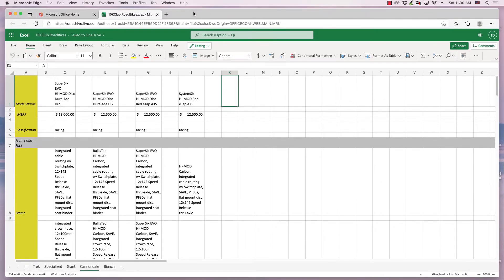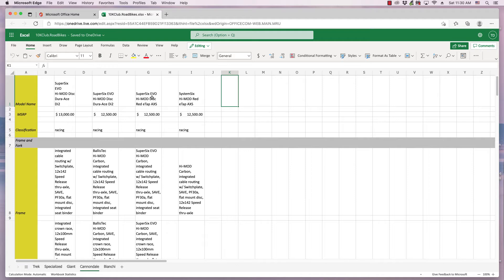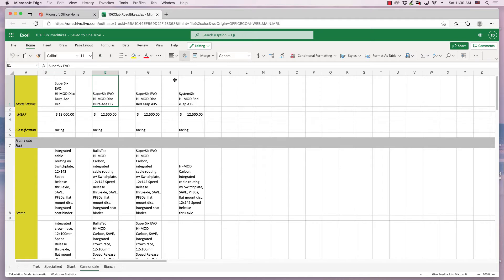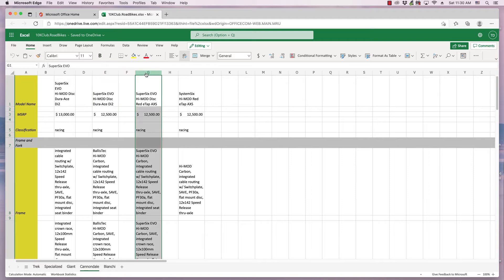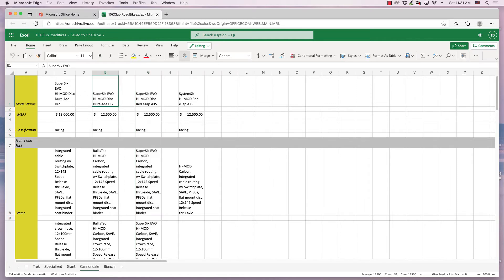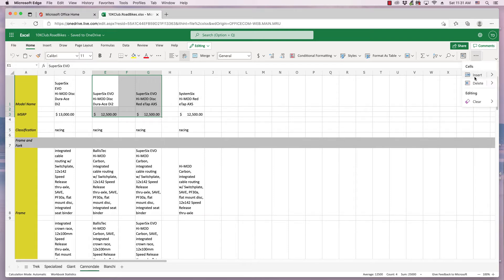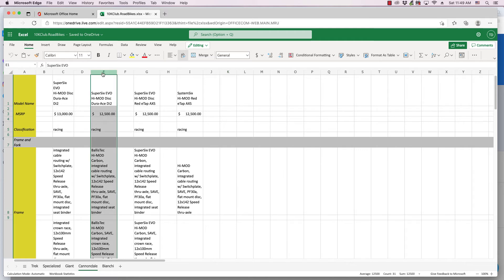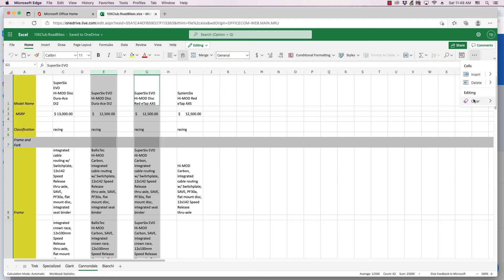Excel Online Quick Video: Clearing cells and column contents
The video demonstrates how to clear the data or contents of a cell, multiple cells, a column, or multiple columns in a Microsoft Excel Online spreadsheet.